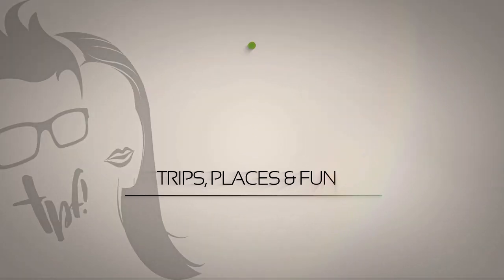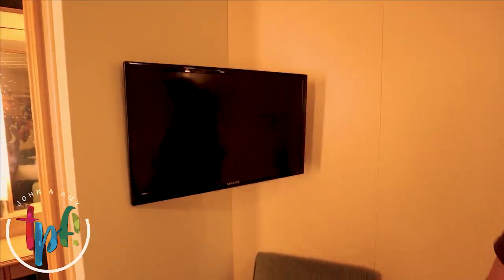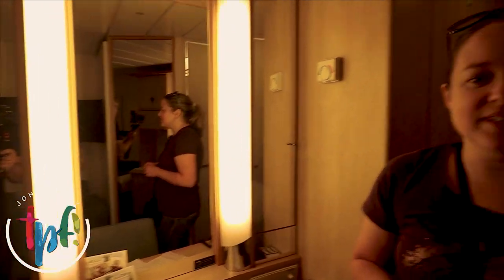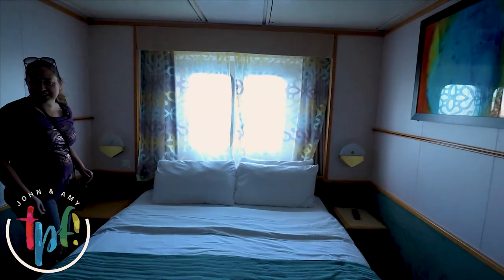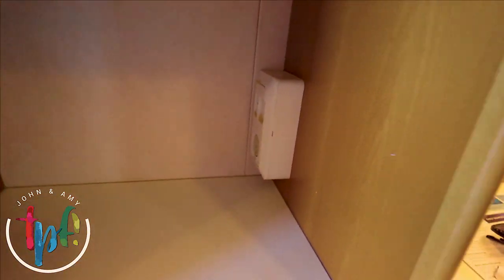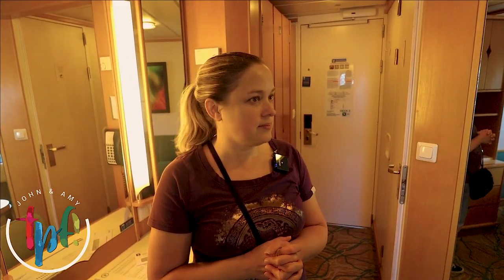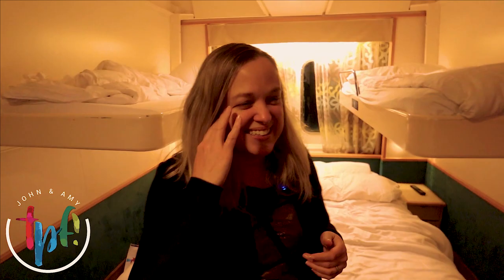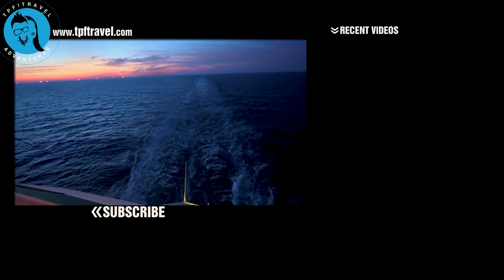🚢 Enchantment Of The Seas Interior Stateroom and Ocean View Stateroom Tour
John and Amy take you on a tour of TWO staterooms on Royal Caribbean's Enchantment of the Seas!

As they head out from Galvaston, Texas to Cozumel and Costa Maya, Mexico, they get settled into their two rooms, one an interior and one an ocean view.

And, surprise! There's bunk beds that come down from the ceiling!

John and Amy share tips and ideas on how to have fun and exciting travel adventures!

TPF! Travel Adventures regularly highlights attractions in Branson, Missouri, Orlando, Florida along with cruises and many other travel destinations!

Send them to our business address:

Escape Code
4560 North Gretna Road

📸 OUR GEAR & SERVICES:
TubeBuddy

Canon M50

GoPro HERO7 Black — Waterproof Digital Action Camera with Touch Screen 4K HD Video 12MP Photos Live Streaming Stabilization

Samson SP01 Spider Shockmount

MAONO AU200 Dual Lavalier Microphones

EACHSHOT 4-Ring V2 Cold Shoe Adapter Ring for Zhiyun Smooth 4 to Rode Microphone Mount

Zhiyun Smooth 4 3-Axis Handheld Gimbal Stabilizer

InnoGear Heavy Duty Microphone Stand with Mic Microphone Windscreen and Dual Layered Mic Pop Filter Suspension Boom Scissor Arm Stands

LimoStudio Photography 2300W Digital Video Photo Studio Softbox Light Kit

Novation Launchpad Mini USB Midi Controller

Canon VIXIA HF G20 HD Camcorder with HD CMOS Pro and 32GB Internal Flash Memory

NewTek TriCaster Mini HD-4 All In One Compact Multimedia Production Studio